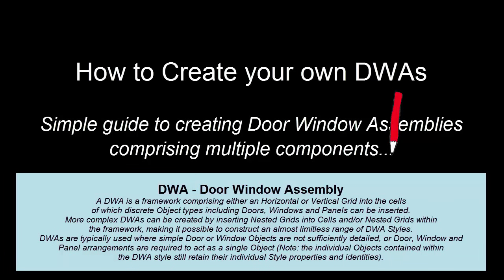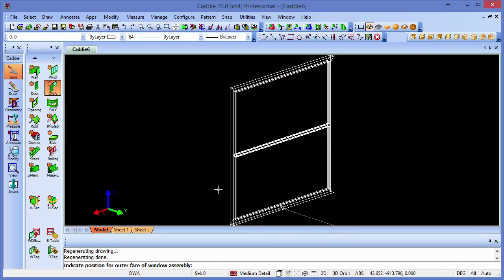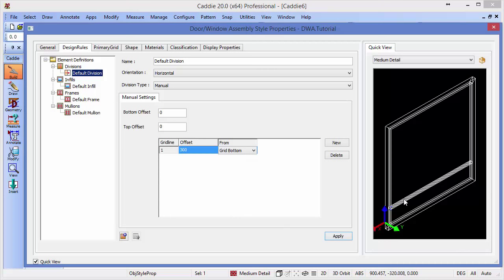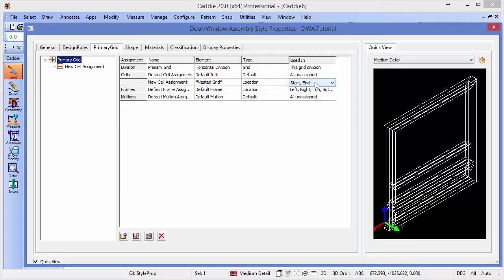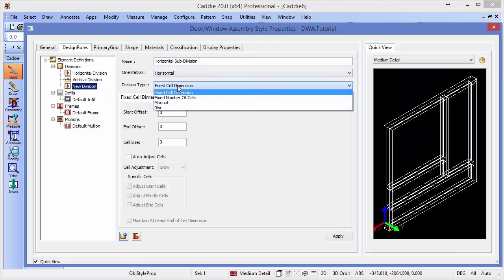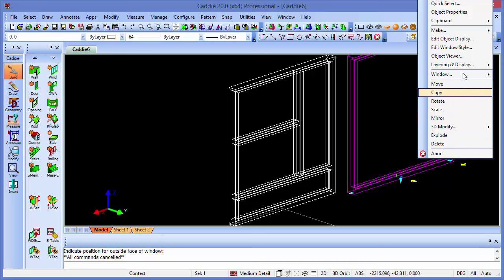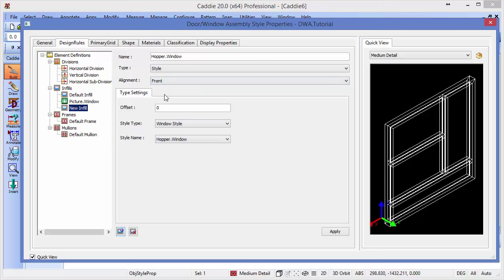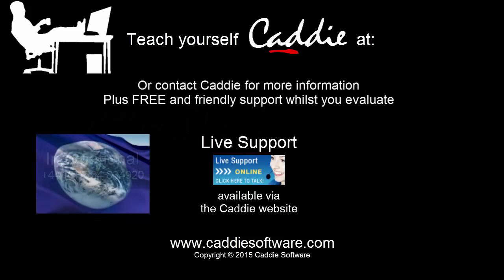DWAs: Create your own .Dwg Door Window Assemblies with this step-by-step Caddie guide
And get free support whilst you evaluate;

Video Description:
The easy to follow, step-by-step guide to creating your own Door Window Assemblies (DWAs) using Caddie.

Create DWAs - Door Window Assemblies for combinations of Doors Windows and Panels for uses from multi-panelled windows to shop fronts and more...

A DWA is a framework comprising either an Horizontal or Vertical Grid into the cells
of which discrete Object types including Doors, Windows and Panels can be inserted.
More complex DWAs can be created by inserting Nested Grids into Cells and/or Nested Grids within
the framework, making it possible to construct an almost limitless range of DWA Styles.
DWAs are typically used where simple Door or Window Objects are not sufficiently detailed, or Door, Window and Panel arrangements are required to act as a single Object (Note: the individual Objects contained within
the DWA style still retain their individual Style properties and identities).